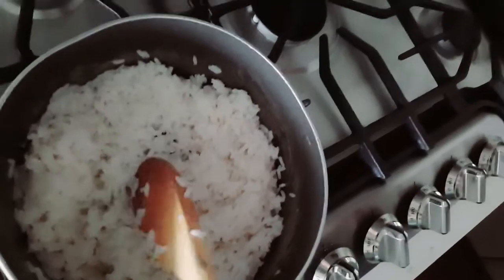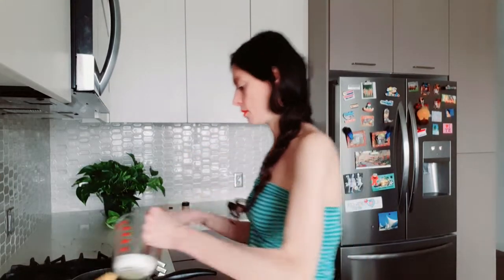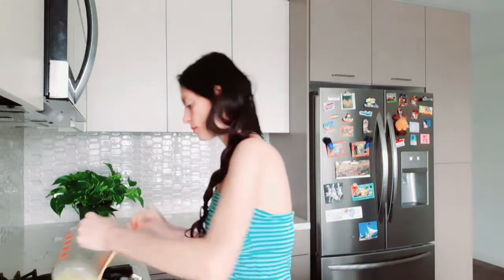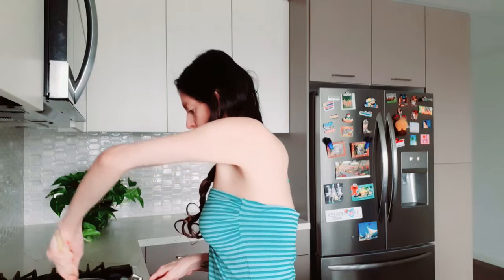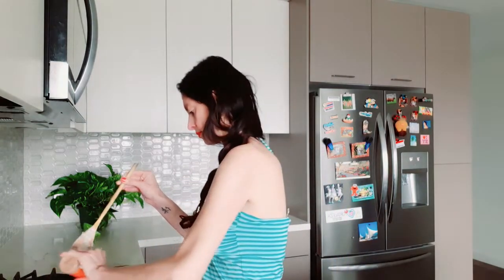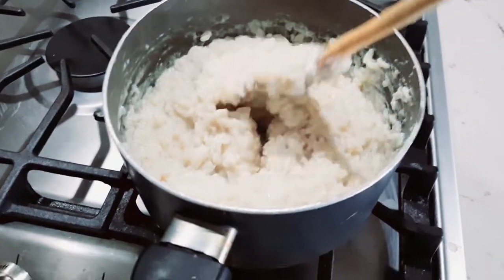HOW TO MAKE RICE PUDDING: EASY AND CREAMY RECIPE!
Hello everyone! Today I am showing you how to make an easy and creamy rice pudding. Here's the link to the recipe I used: